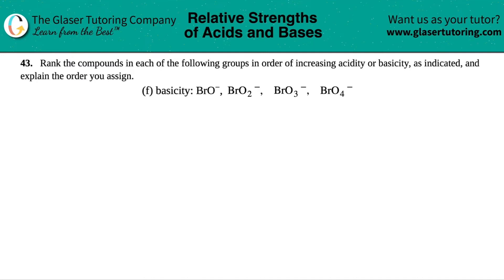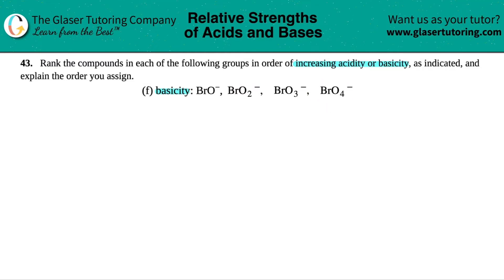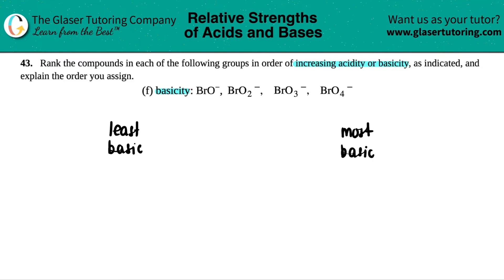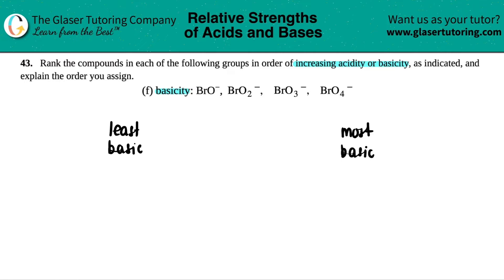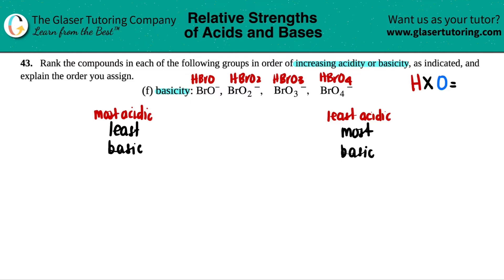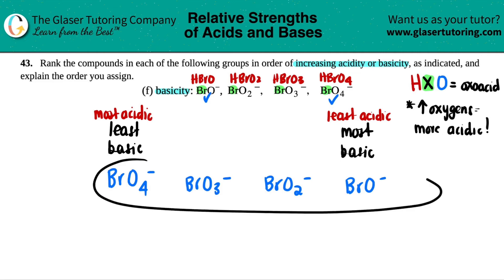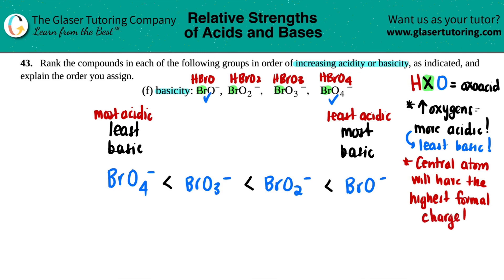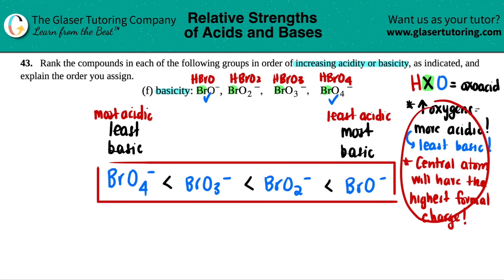14.43f | Rank the compounds in order of increasing basicity: BrO−, BrO2−, BrO3−, BrO4−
Rank the compounds in each of the following groups in order of increasing acidity or basicity, as indicated, and explain the order you assign.
basicity: BrO−, BrO2−, BrO3−, BrO4−